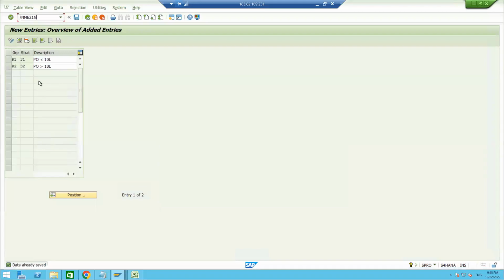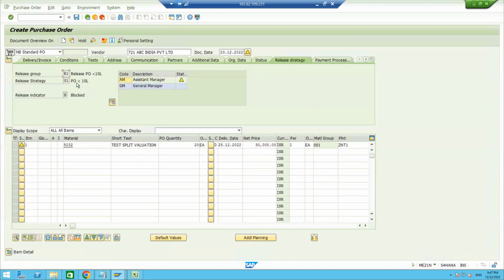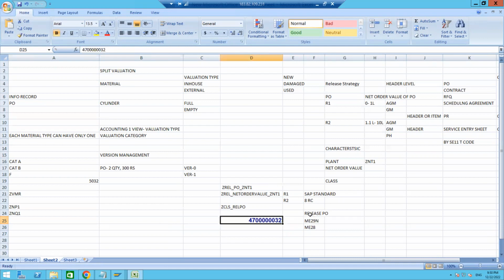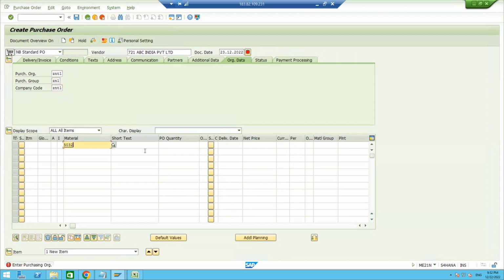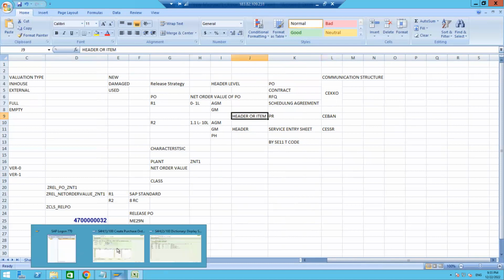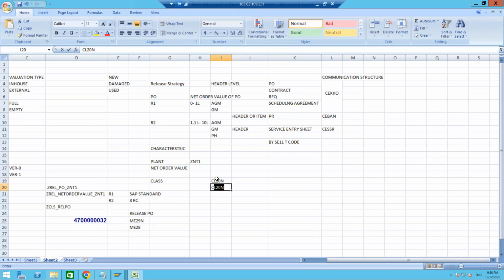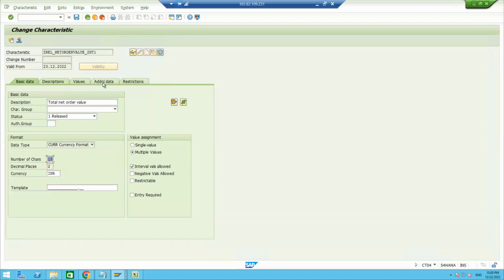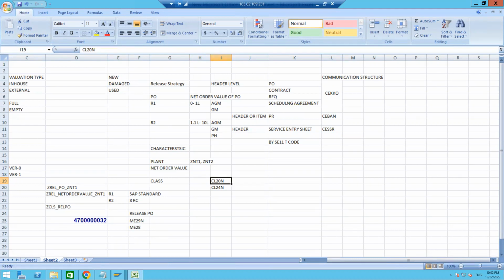Release Strategy Configuration Part-2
Hello Guys, this is the next part of Release Strategy Configuration of PO, Please see. Hope you will like it.